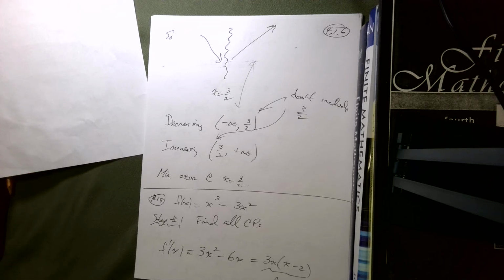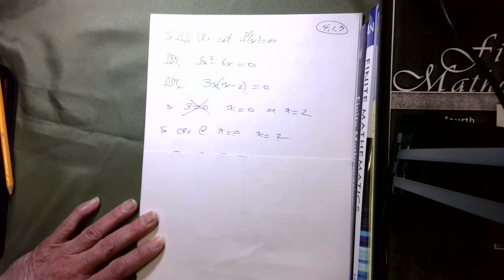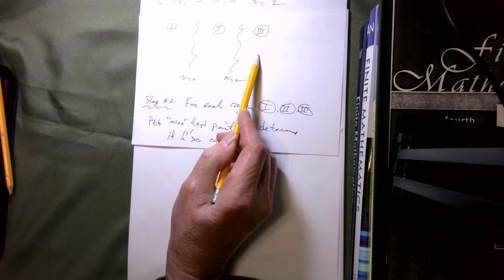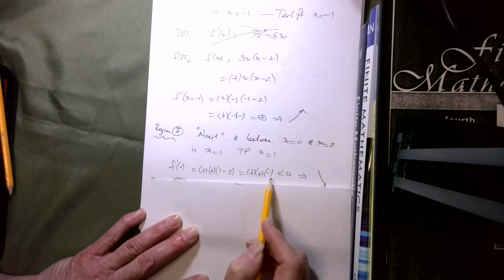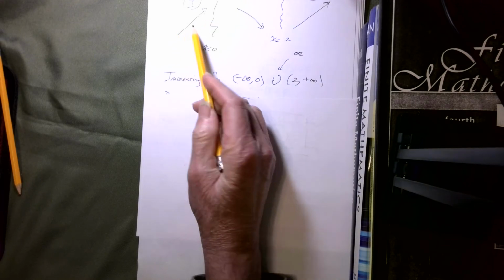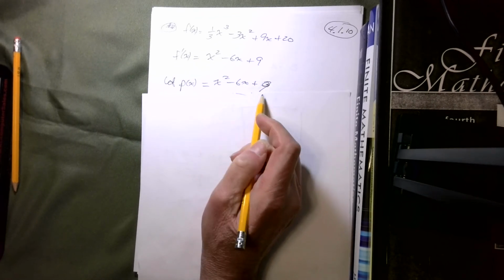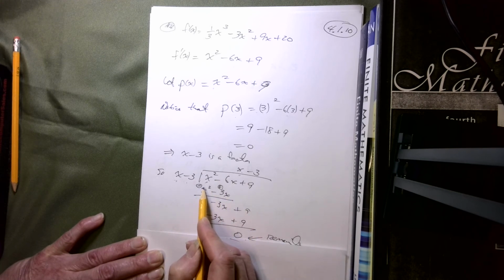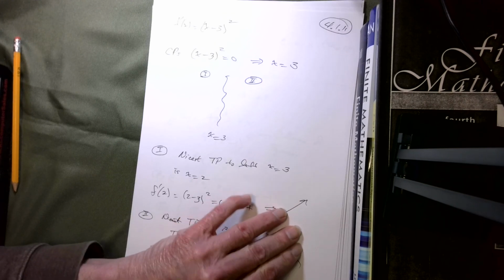Math 243: Chapter 4 Section 1 Part B pages 6-12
Calculus 243. The second video of chapter 4 section 1. This goes through the lecture notes 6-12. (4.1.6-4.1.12)